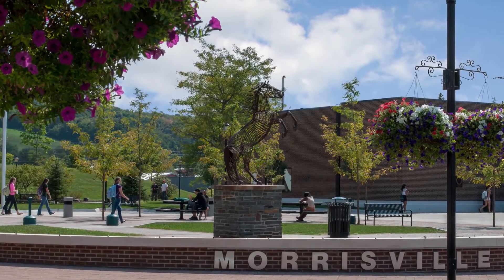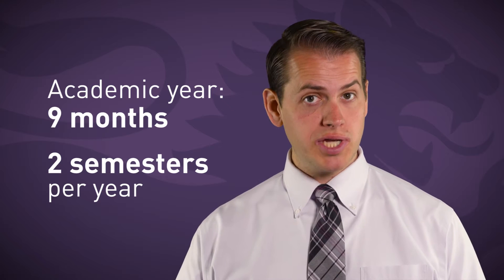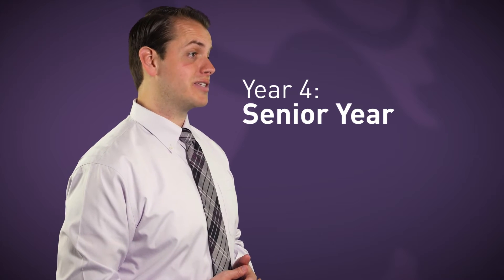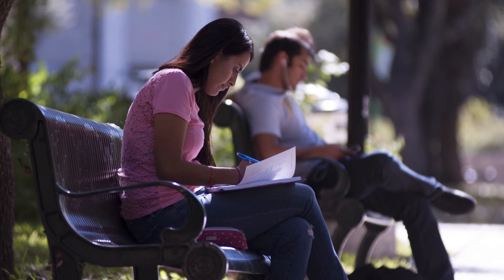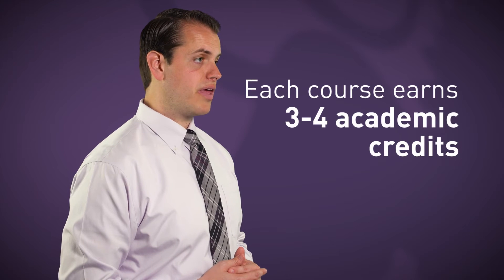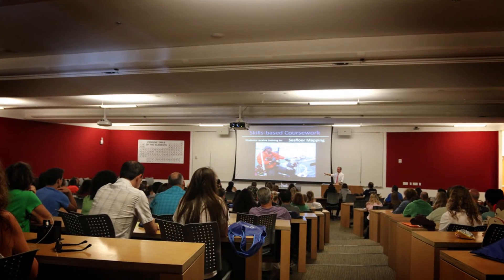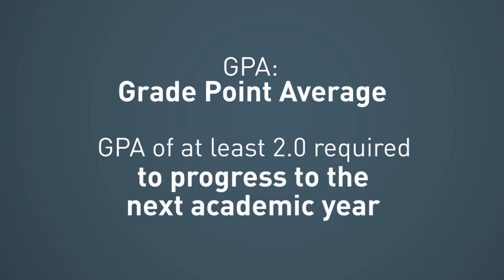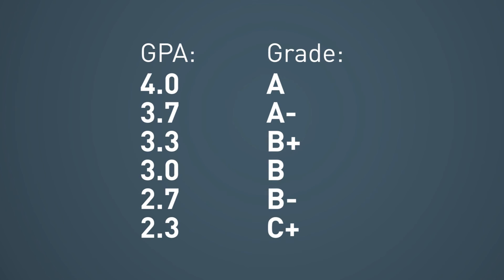04 Bachelor Degree Programs in the US HD